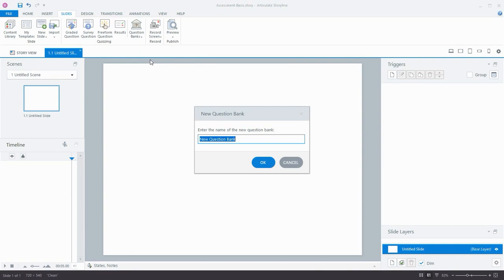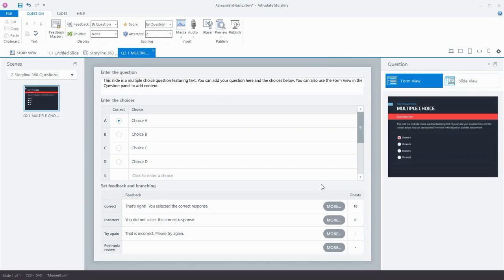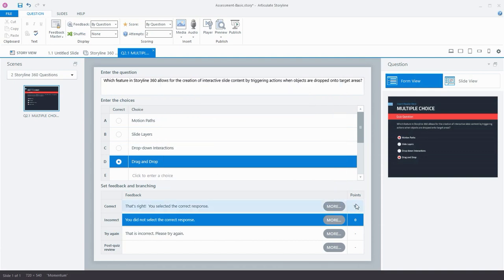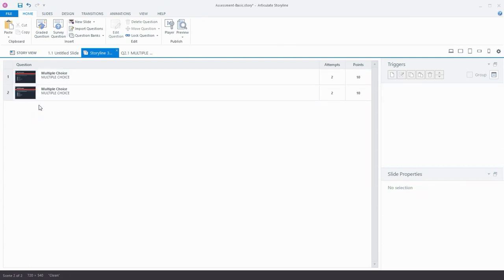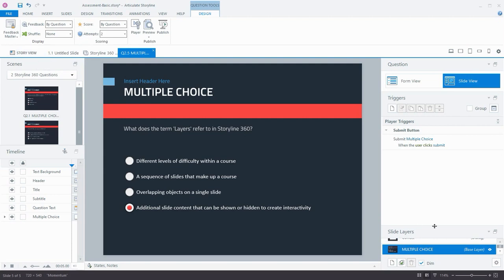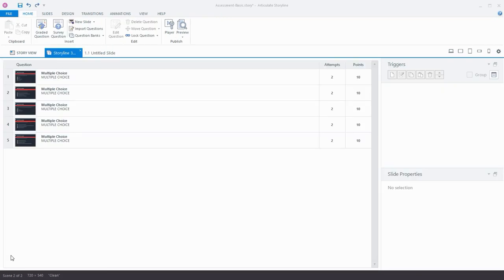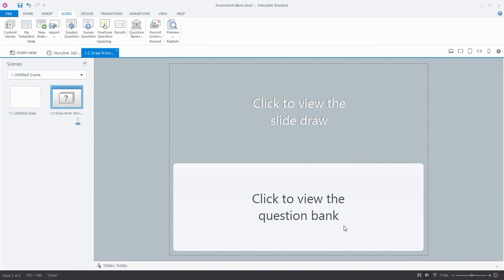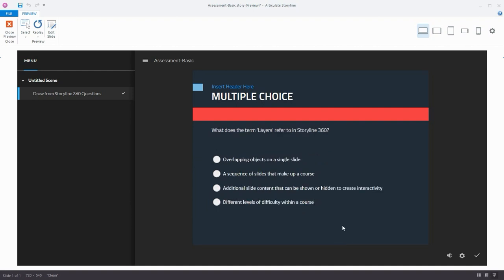Question Bank Basics | Storyline 360 Essentials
In this video, we'll explore creating and using Question Banks. These give you greater flexibility to reuse a pool of questions in formative and summative ways easily.